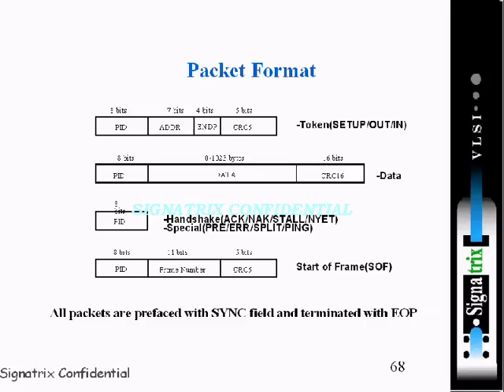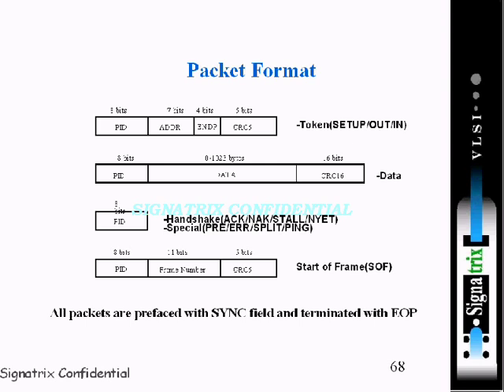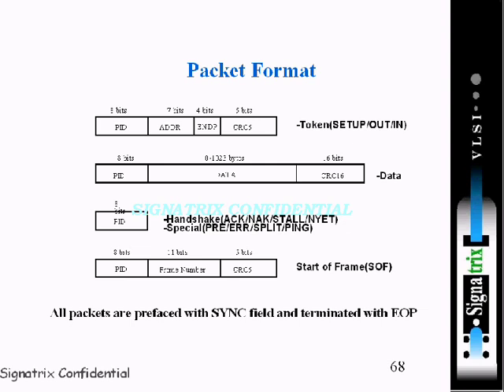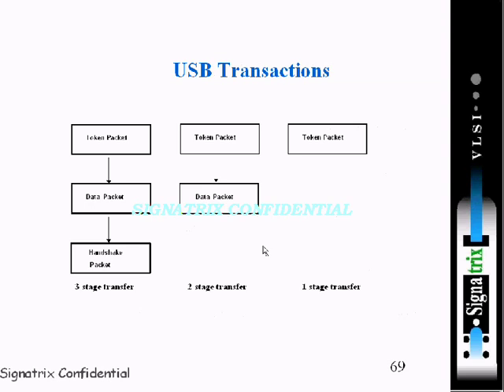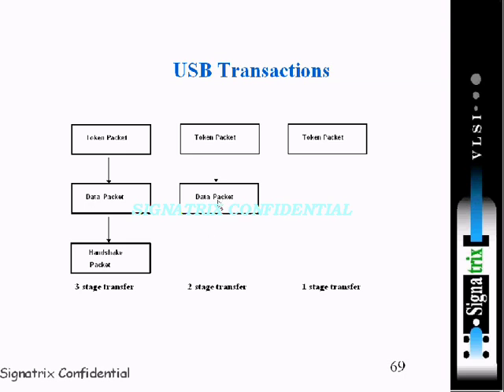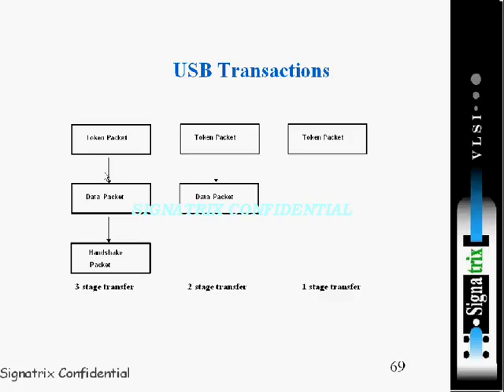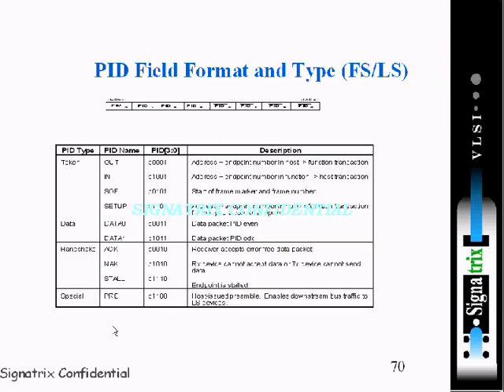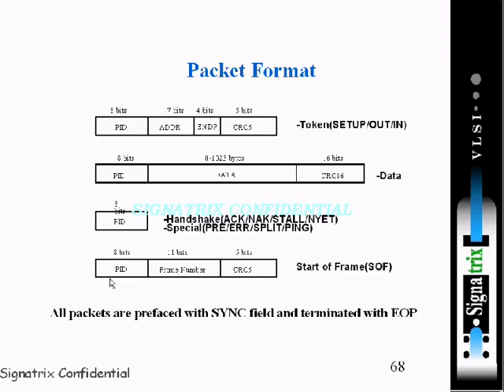Usb1-3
USB Protocol Layer-Packet, Transaction
Packet Format
USB Transactions
PID Field Format and Type (FS/LS)
PID Field Format and Type (HS/FS/LS)